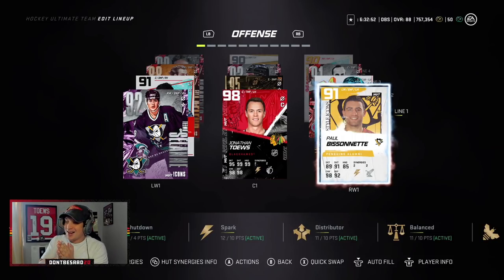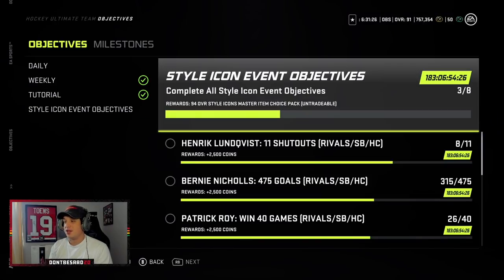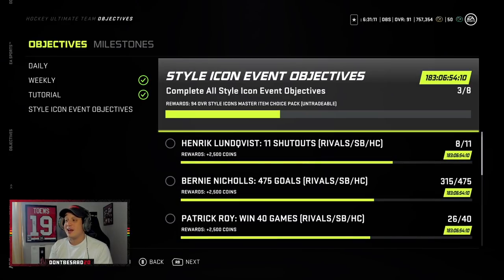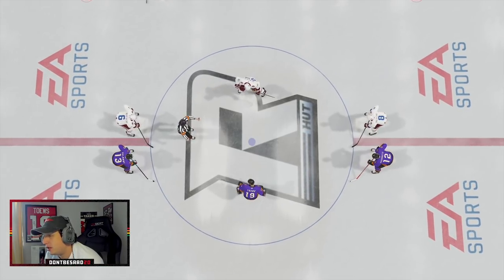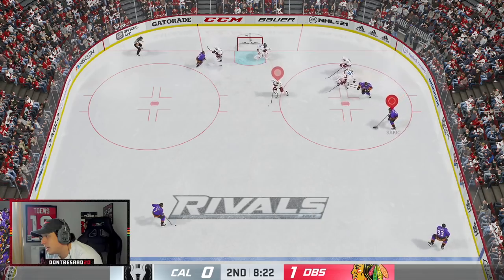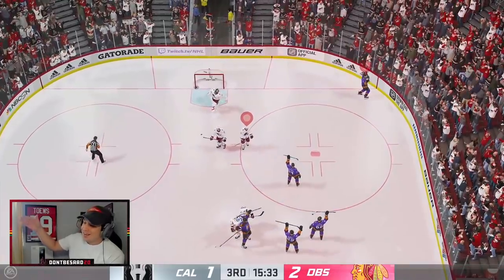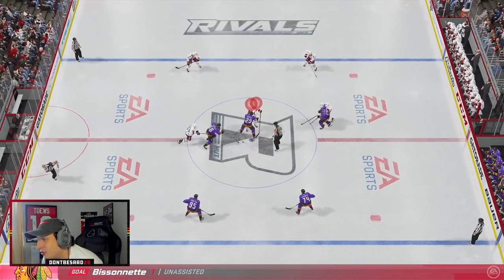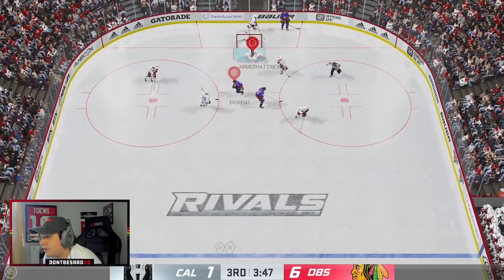HE'S ACTUALLY SICK! 91 PAUL BISSONNETTE STYLE ICON GAMEPLAY! *NHL 21 HUT GAMEPLAY*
In today's video we try out the SONK DADDY HIMSELF BIZNASTY!

HUT is an NHL 21 game mode that allows you to create your fantasy lineup of NHL players, alumni, and icons, and compete with them online. HUT RUSH is a new, quick-to-action mode within HUT where you put together a team and hit the ice for head-to-head action.

In EA SPORTS NHL 21, it’s the most creative, inventive and fearless players that are worth celebrating. Carve your path to superstardom in an expanded Be A Pro mode and go down as one of the league’s greatest. On the ice, change up your attack with all new moves, dekes, dangles and evasive maneuvers, inspired by the league’s most groundbreaking innovators. Recognize Creativity, Recognize Revolutionary, Recognize Future. NHL21. Recognize Greatness.